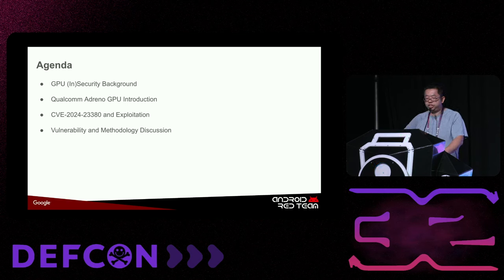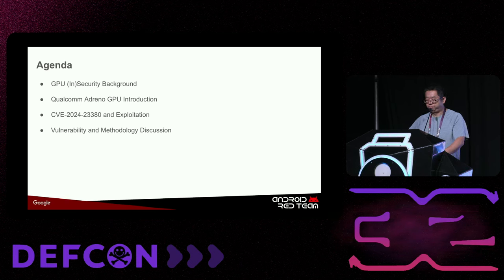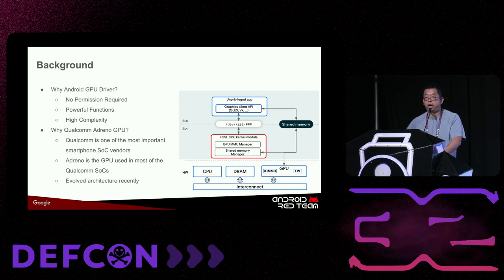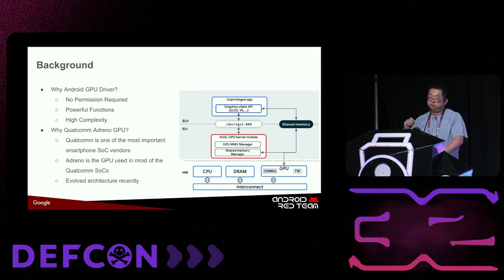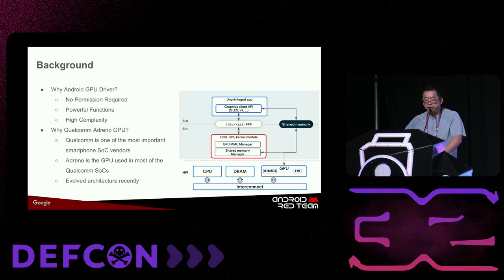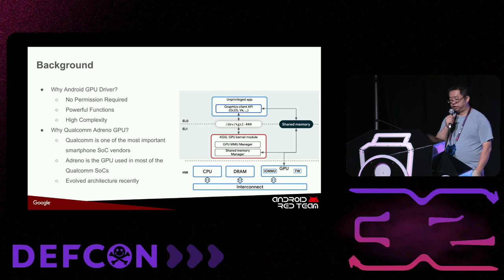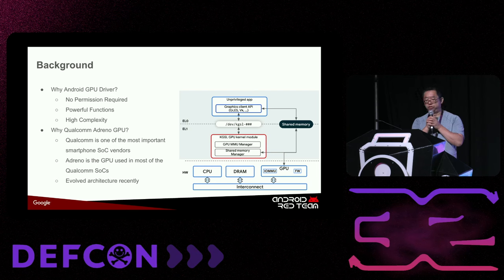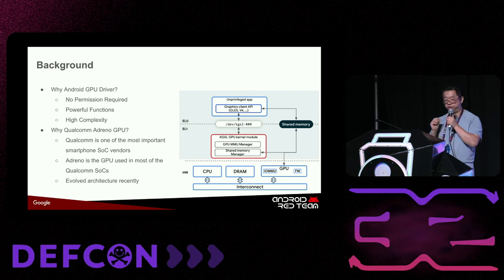DEF CON 32 - The Way To Android Root: Exploiting Smartphone GPU - Xiling Gong, Eugene Rodionov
GPU security is a vital area of mobile security highlighted both by public security research as well as by in-the-wild attacks. Due to the high complexity of the GPU software/firmware along with a widely available attack surface, issues in GPU provide strong exploitation primitives for local privilege escalation attacks by the code running in unprivileged context.

In this talk, we will focus our research on the Qualcomm Adreno GPU, which is a very popular GPU implementation in mobile devices. We will do a deep dive into Adreno GPU kernel module implementation focusing on the most recent GPU versions, reveal its complex and new attack surfaces, and discuss vulnerabilities we discovered in this component.

In total we identified 9+ exploitable vulnerabilities in Adreno GPU driver leading to kernel code execution and affecting Qualcomm-based devices using the latest GPU models. We will demonstrate the exploitation of one of the race condition issues on a fully-patched widely used Android device to obtain root privileges from zero-permission application with 100% success rate.

Android kernel mitigations such as CFI and W^X create significant hurdles for exploiting vulnerabilities in kernel to achieve code execution. Also race condition usually means unstable, low success rate. We'll explain how we overcome these challenges with a novel, generic exploit method that leverages GPU features to achieve arbitrary physical memory read/write. This technique bypasses key mitigations (CFI, W^X) and has broader implications for kernel heap buffer overflows. We will cover the technical details of the exploitation, and especially the novel generic exploit method.

We will also discuss the action items that the vendors could take to minimize the impact of this exploit method, as well as general methods to improve the overall security status of the GPU.